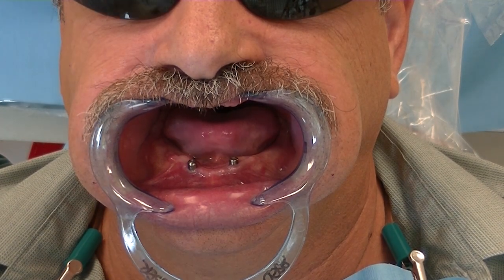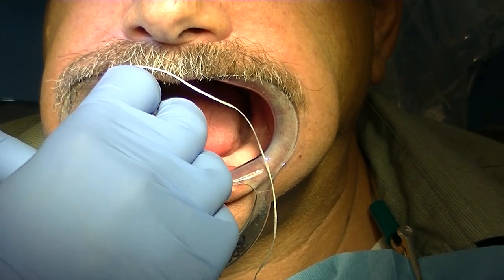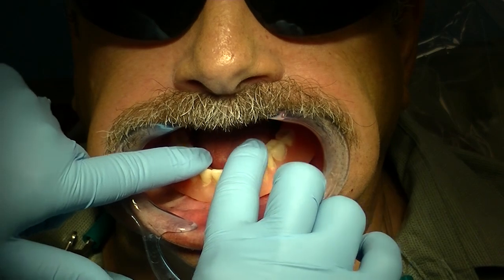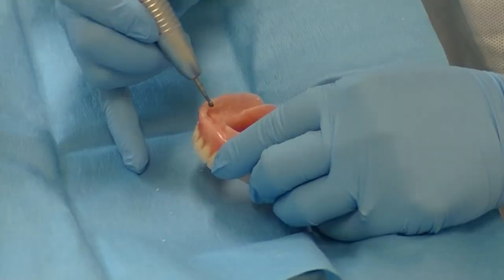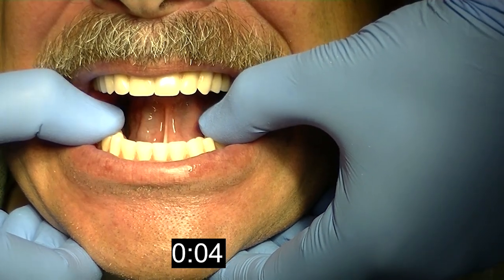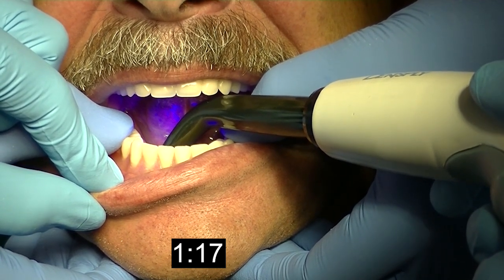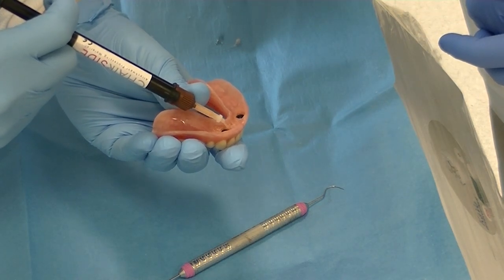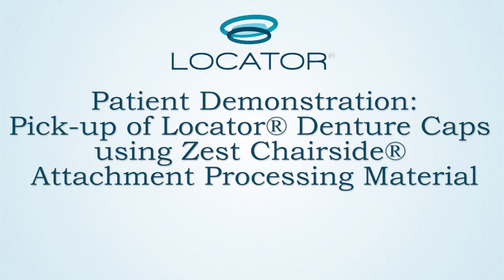Pick-up of LOCATOR® Denture Caps using Zest's CHAIRSIDE® Attachment Processing Material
Demonstration of CHAIRSIDE®, a unique Attachment Processing Material from Zest Dental Solutions. This video demonstrates the basic patient clinical technique for attaching a denture to a 2 implant LOCATOR® overdenture.